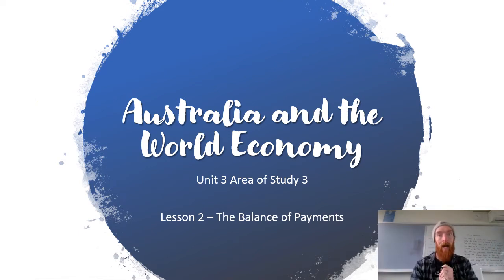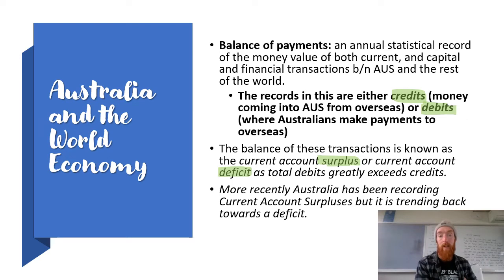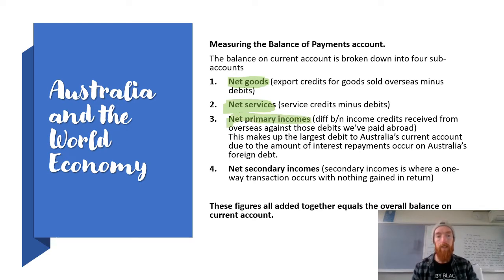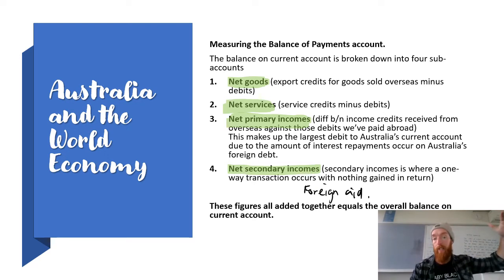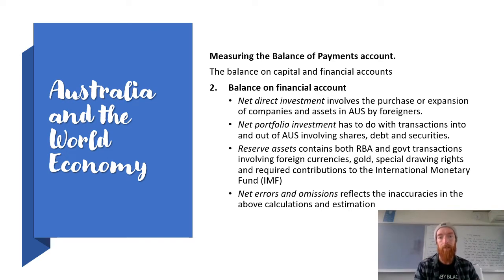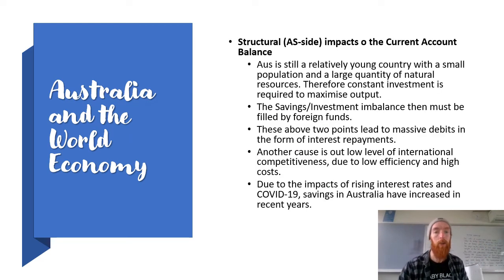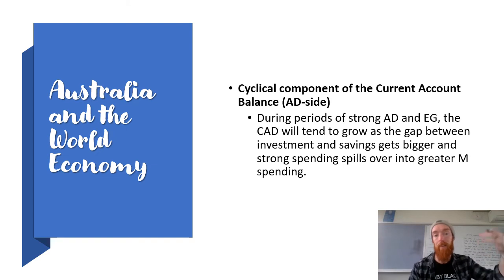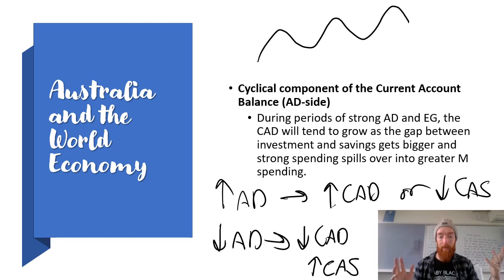U3 AOS3 Lesson 2 - Balance of Payments & Cyclical/Structural Causes